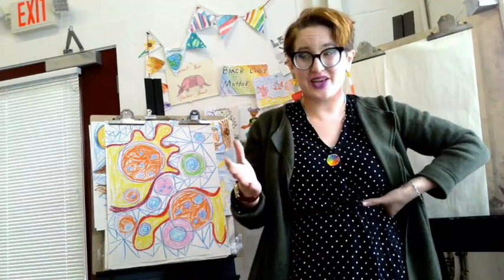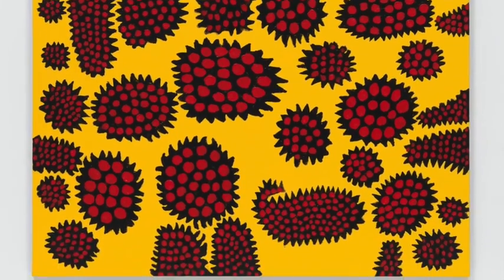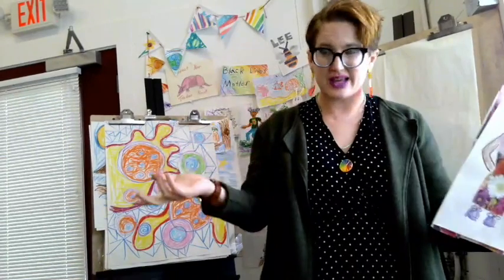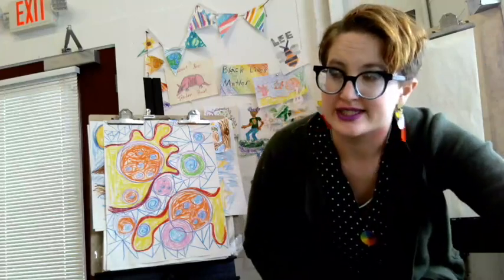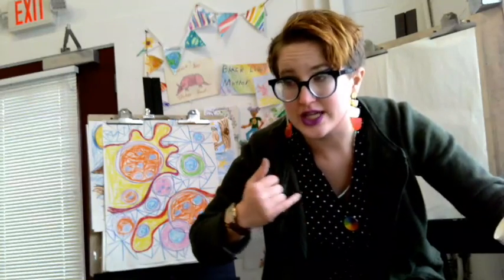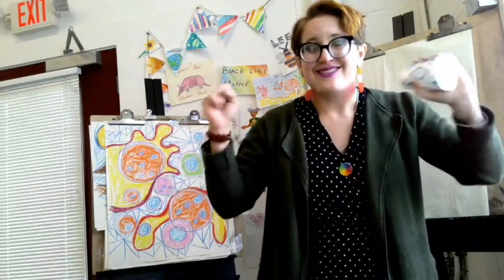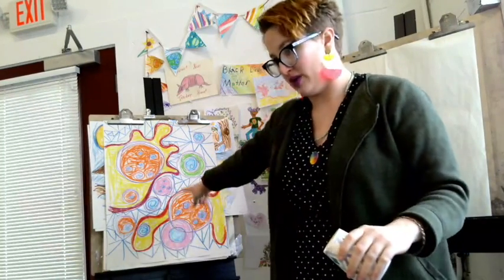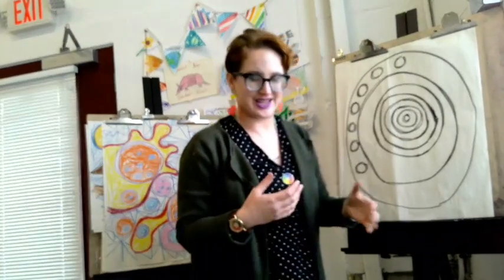Yayoi Kusama 1st grade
This video is about Yayoi Kusama 1st grade